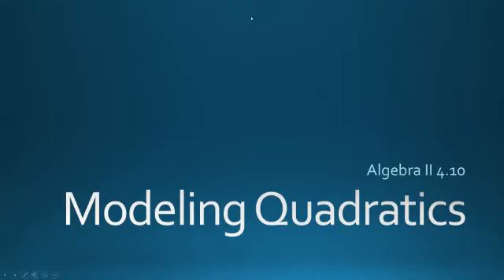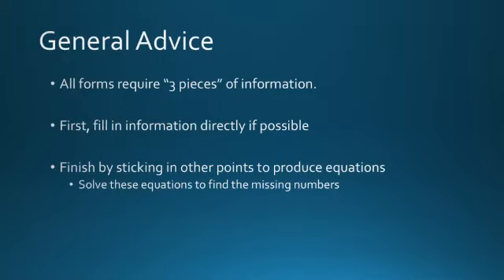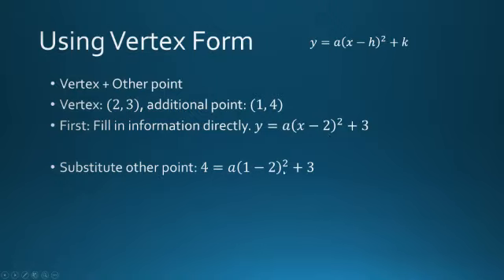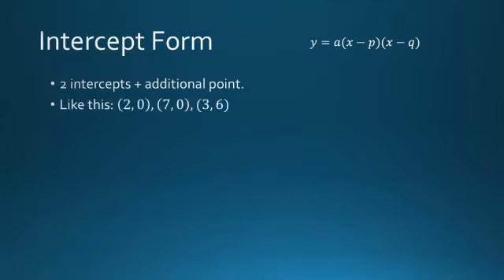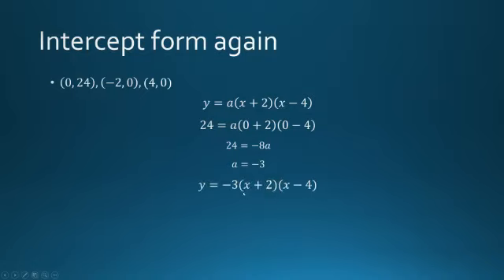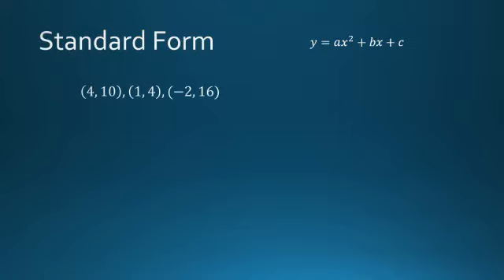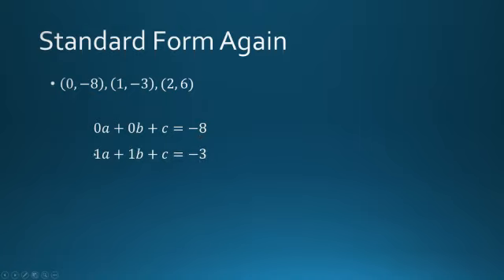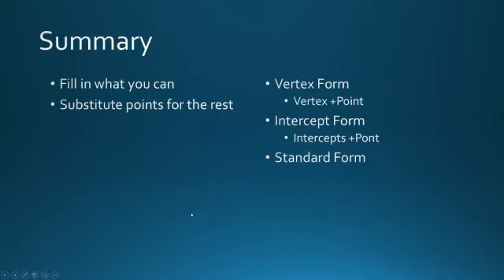MrB Explains 4-10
Modeling Quadratic Equations